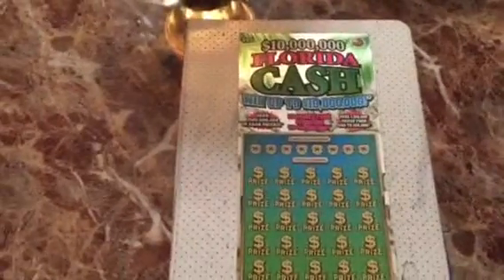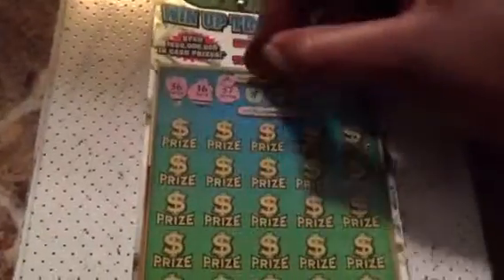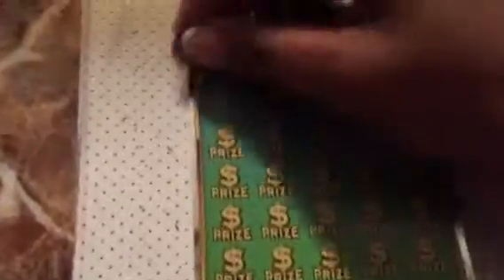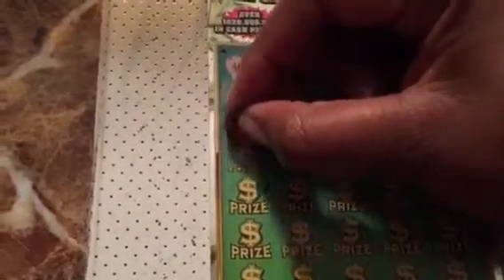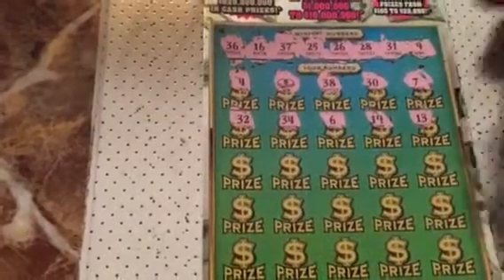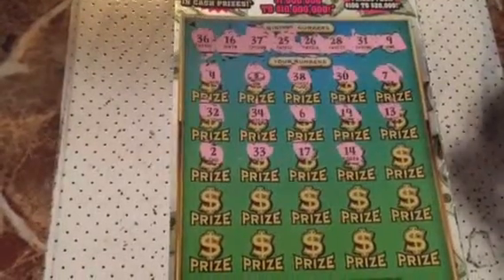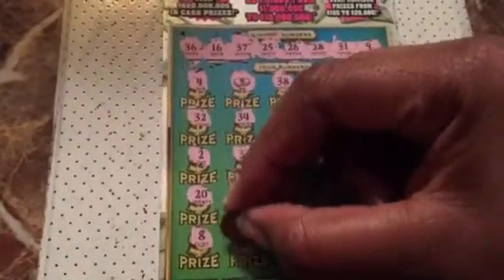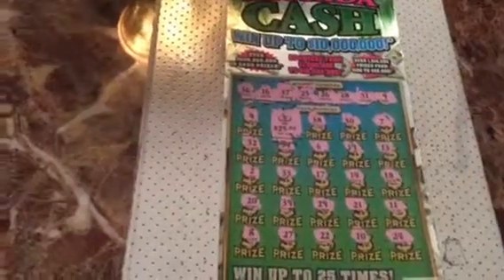Florida Lottery: 10,000,000 Florida Cash (Winner)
Florida lottery ticket